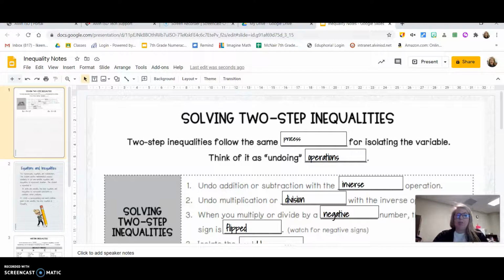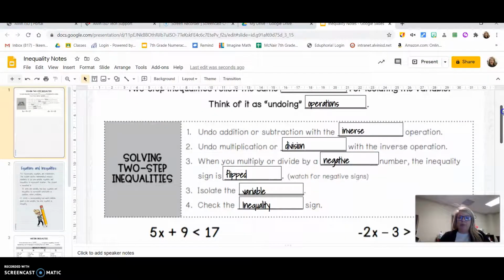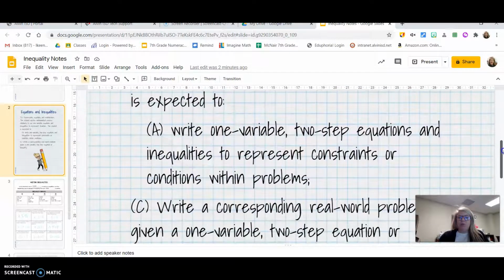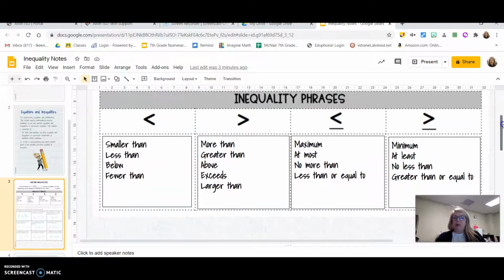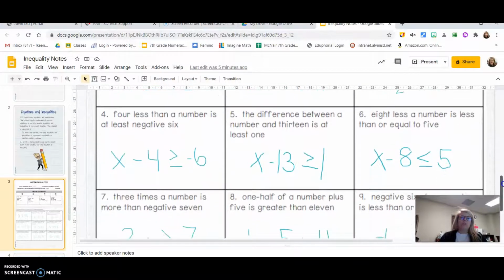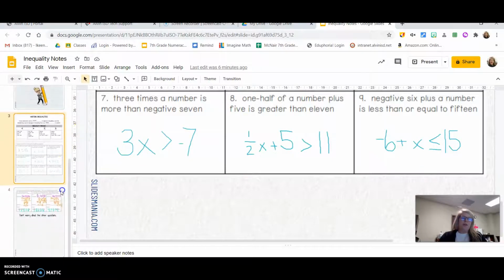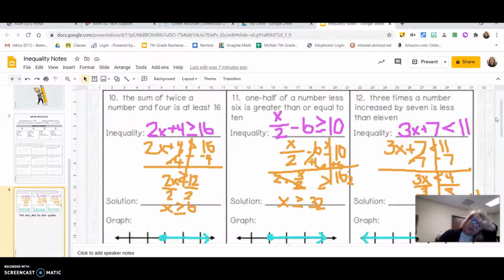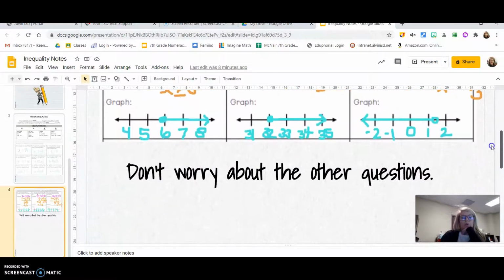Inequality Notes Video